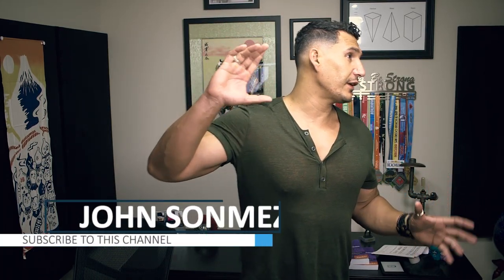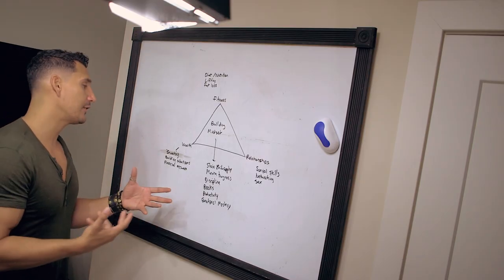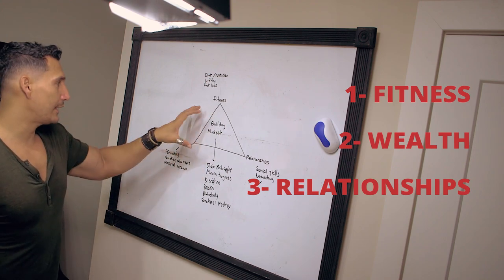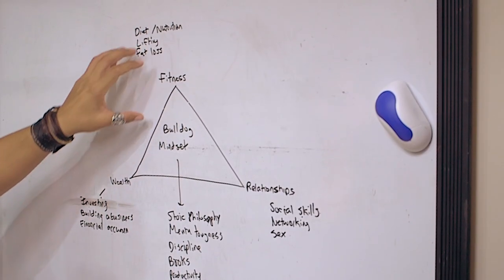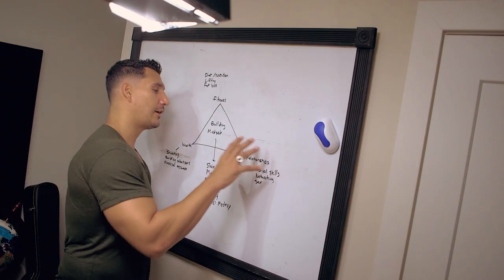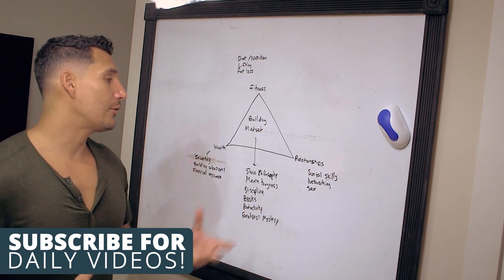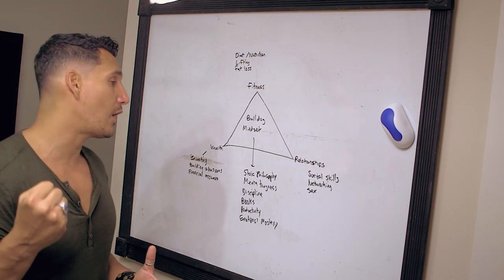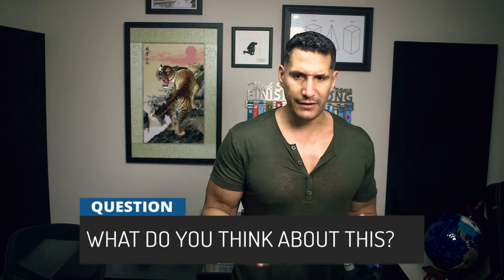Bulldog Mindset: The Future Of This Channel!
A lot of you guys might be wondering where is this channel going...

Since I decided to quit Simple programmer I decided it was time for a change. But, since then, the videos are pretty much random.

I've been brainstorming some ideas for the channel and I'm pretty much going in the direction of the bulldog mindset.

What is the bulldog mindset and what are the consequences of having a bulldog mindset and how it can transform your life?

This is exactly what you're going to discover in this video.

🐕 ARE YOU A BULLDOG? 🐕
Take the quiz and find out